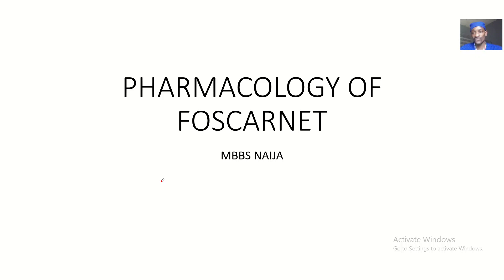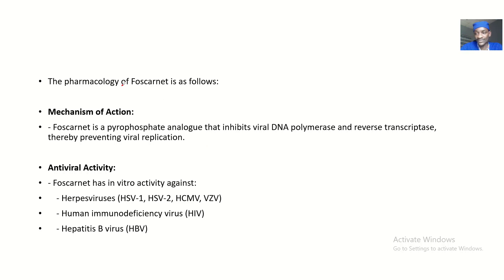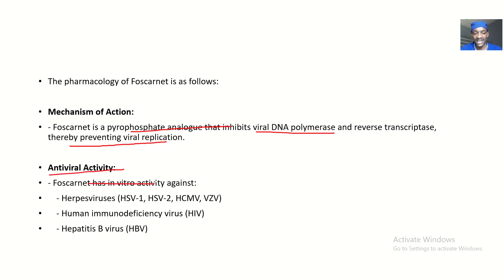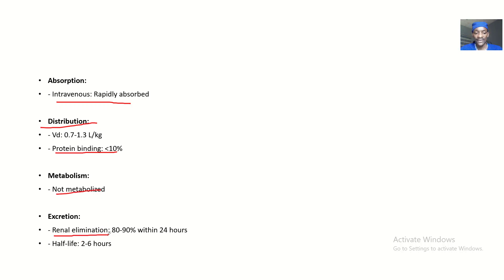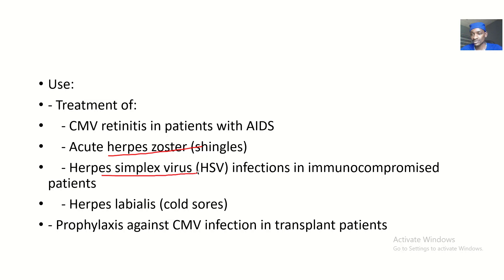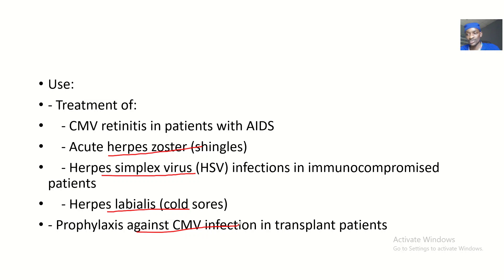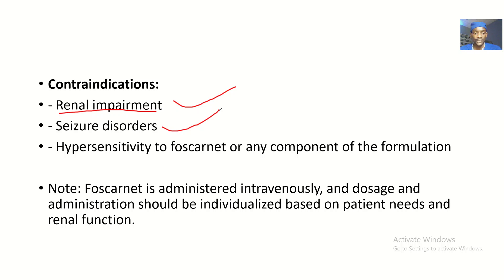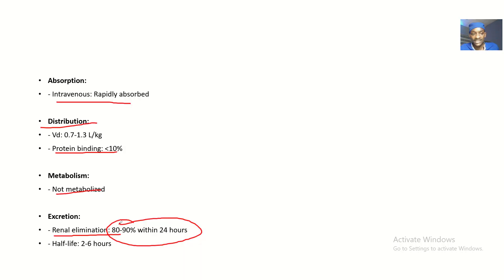Pharmacology of Foscarnet ; Clinical uses, Antiviral activity, Mechanism of action, Side effects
Here are some key points about the pharmacology of Foscarnet:
- Type: Organic analogue of inorganic pyrophosphate
- Indication: Used to treat CMV, HIV, and HSV infections
- Pharmacodynamics: Inhibits replication of herpes viruses
- Mechanism of Action: Selective inhibition at the pyrophosphate binding site on virus-specific DNA polymerases
- Absorption: Poorly absorbed after oral administration
- Protein binding: 14-17%
- Metabolism: Not metabolized
- Half-life: 3.3-6.8 hours
- Clearance: 2.13 +/- 0.71 mL/min/kg
- Adverse Effects: Renal impairment